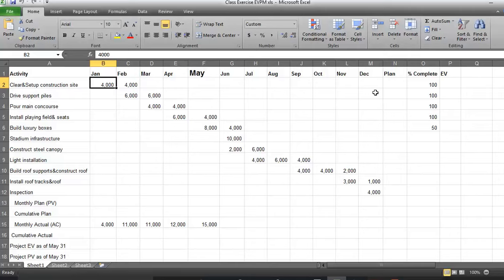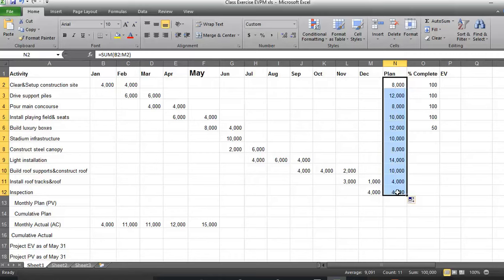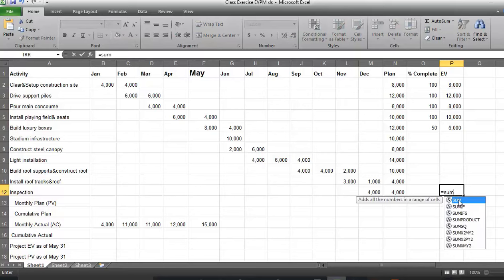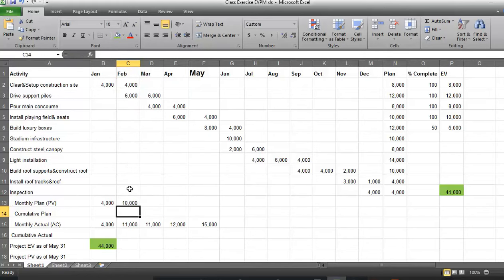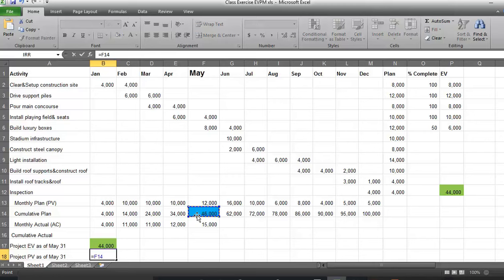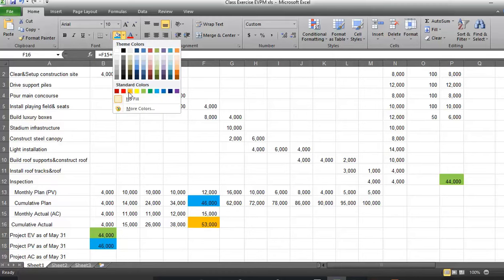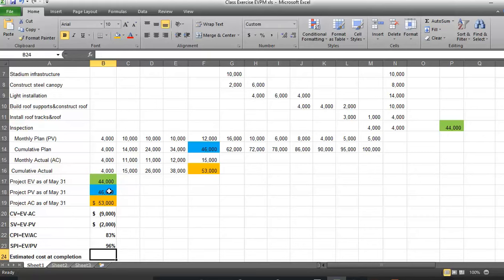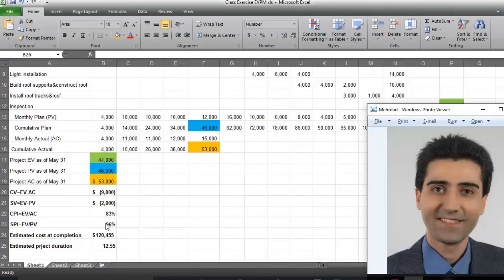Project performance measurement- Earned Value analysis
This short video explains how Microsoft Excel can be used to conduct Project Earned Value Analysis.